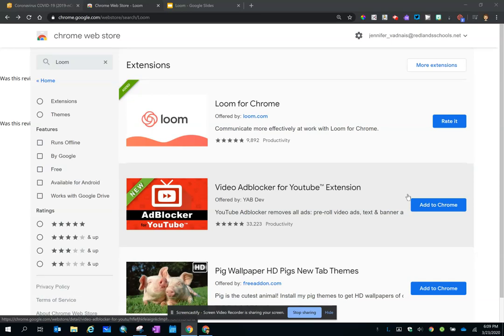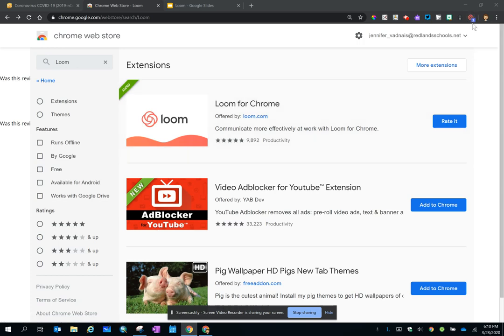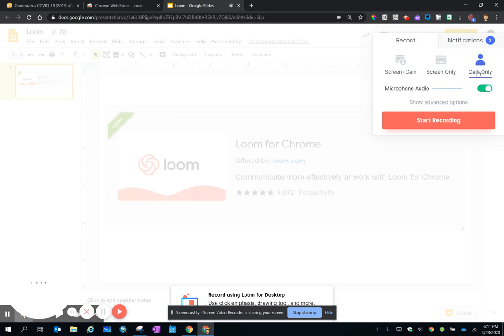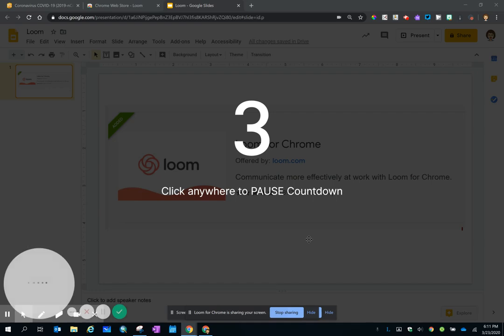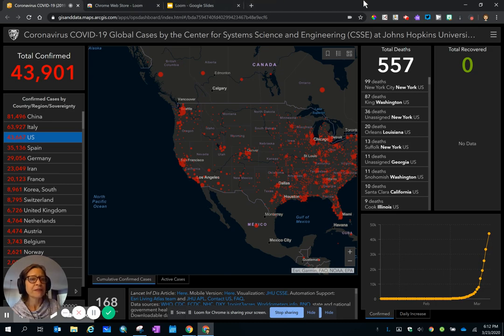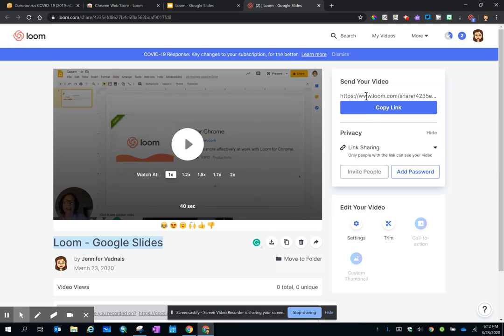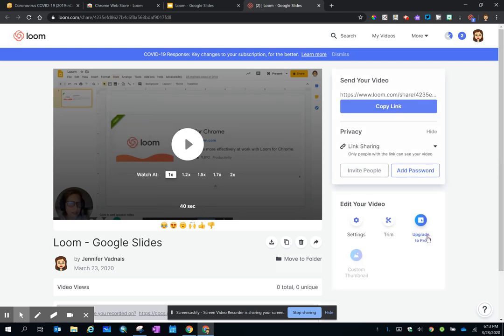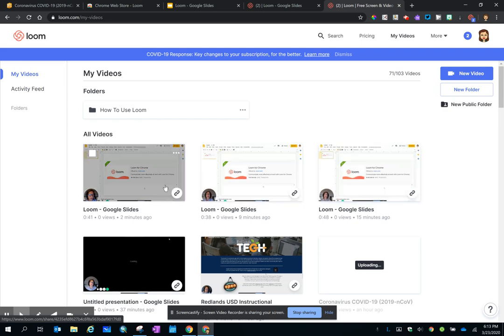Getting Started with Loom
A video walkthrough covering the basics of the Chrome extension, Loom.